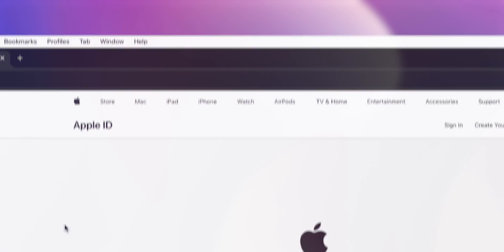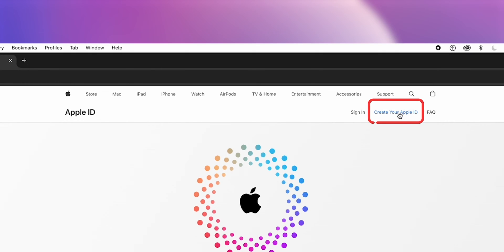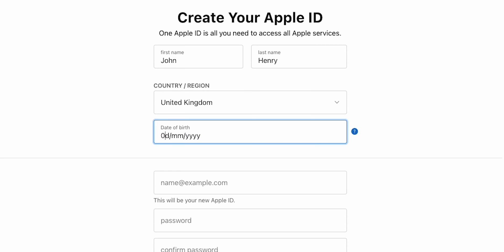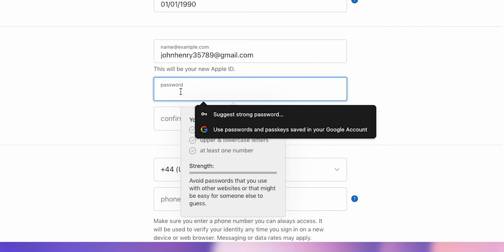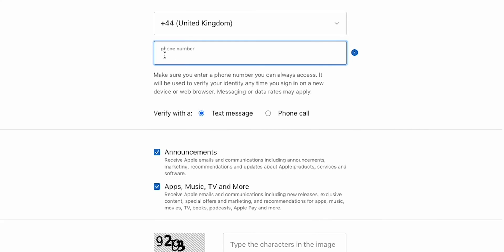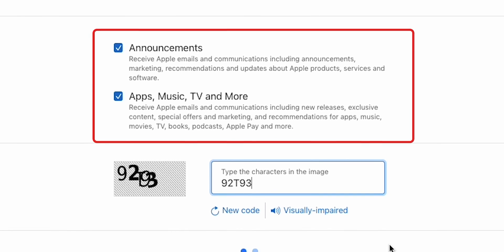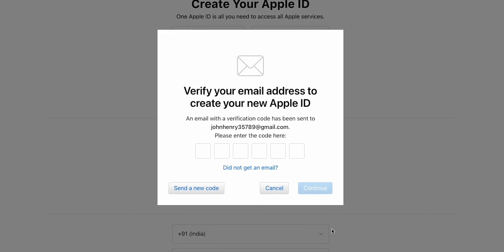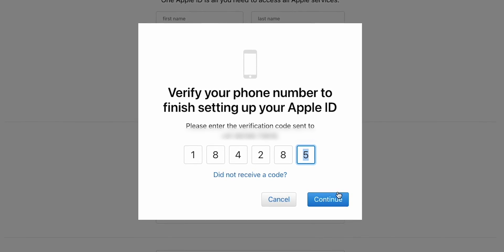How to Create Apple ID on Web?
Learn how to create an Apple ID on the web in this step-by-step tutorial. Creating an Apple ID is essential for using Apple services on your devices.